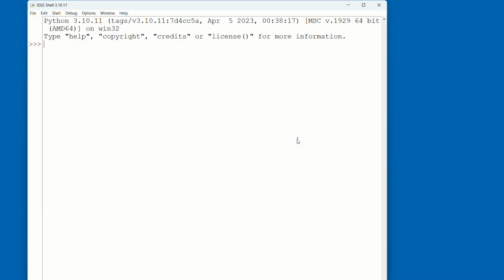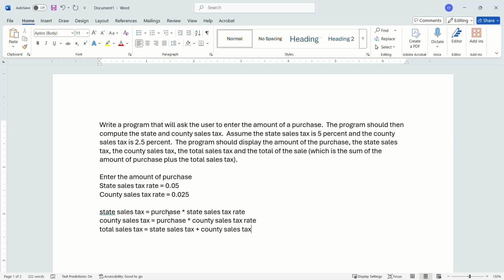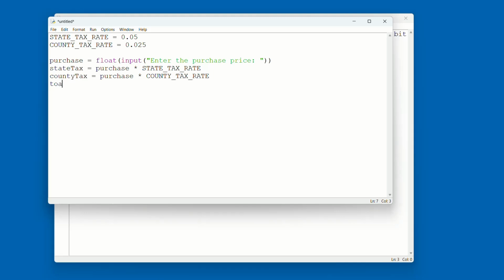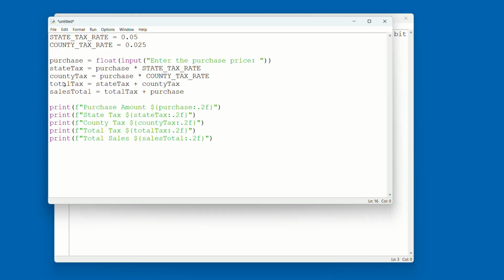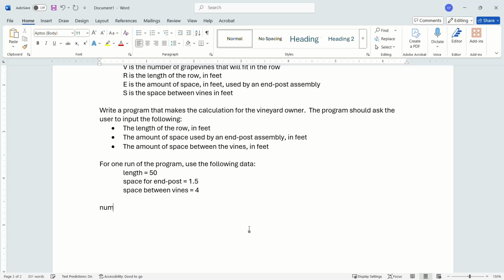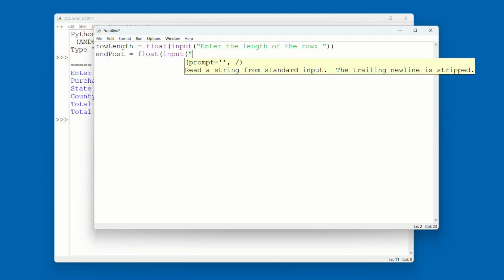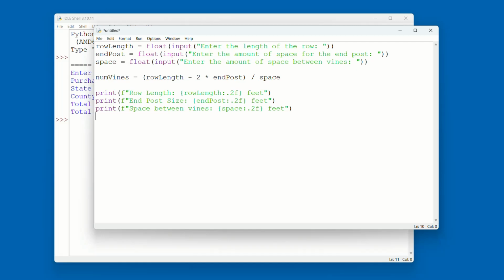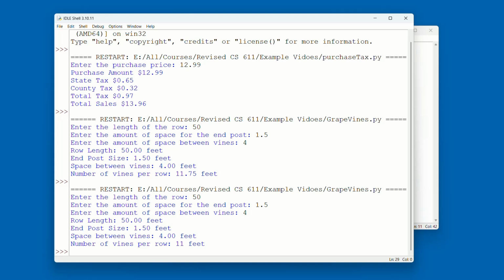01 Python Basics Review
This video shows how to create two programs from given problems.  It covers constants, variables, input and output.